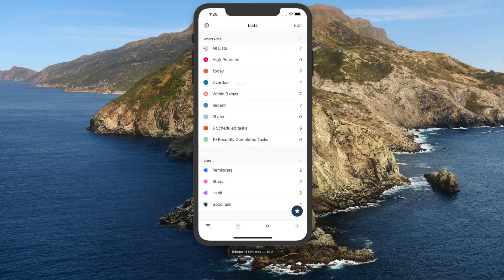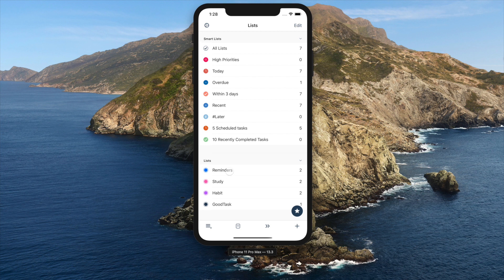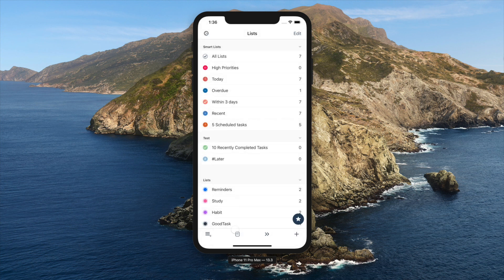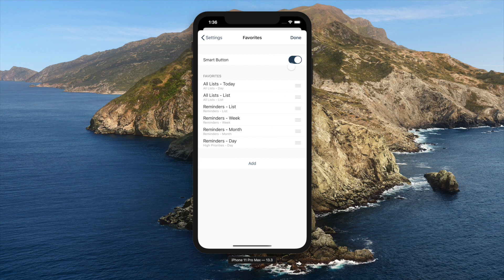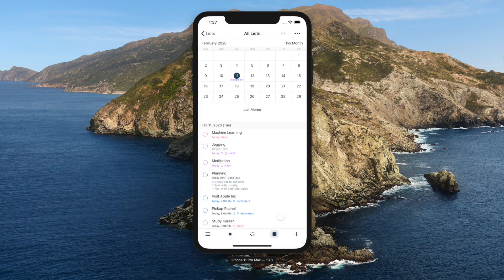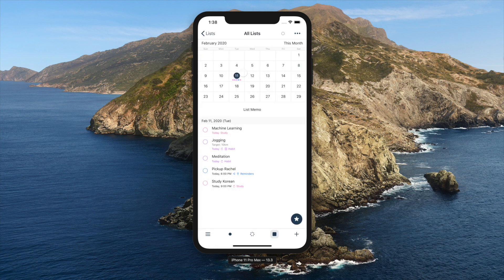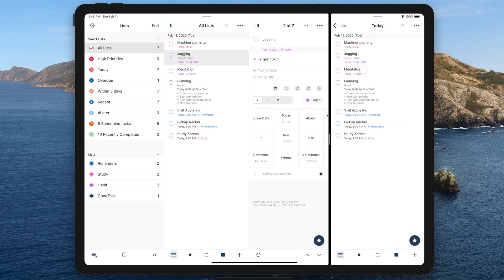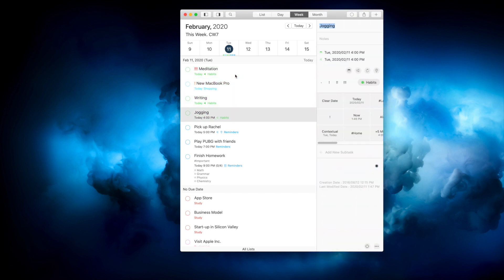Basic Interface of GoodTask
0:13 Lists
1:36 Smart Button
2:02 Tasks
3:39 iPad
4:11 Mac